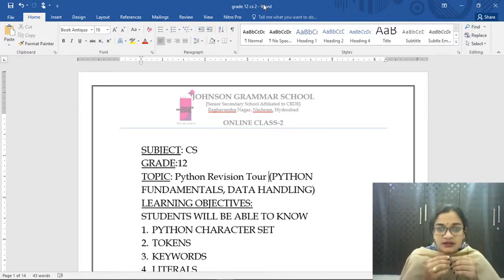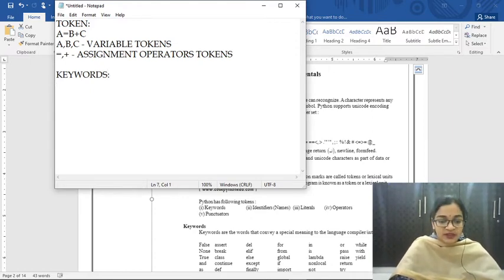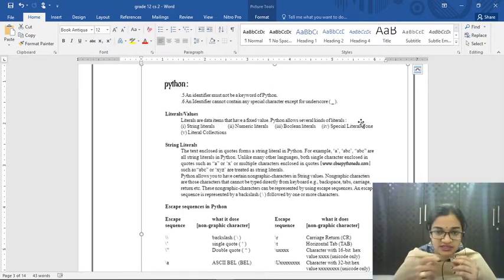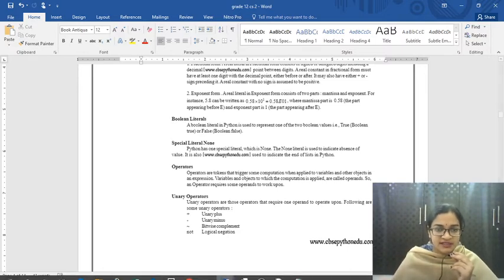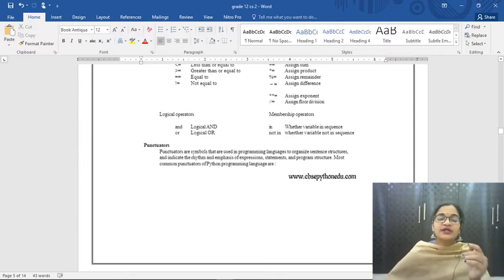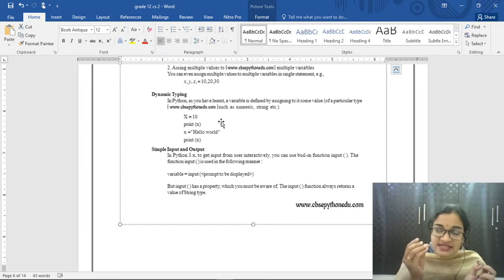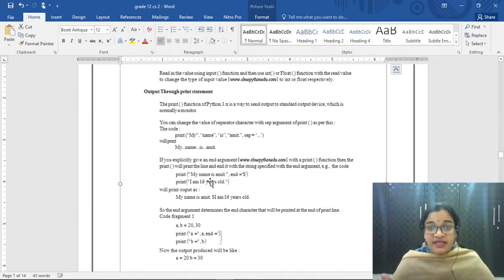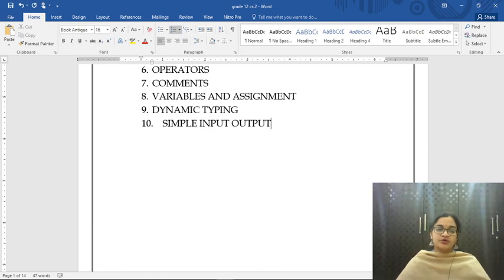class 12 cs